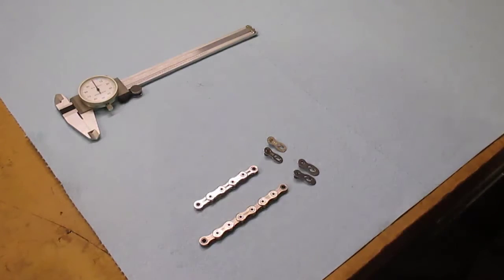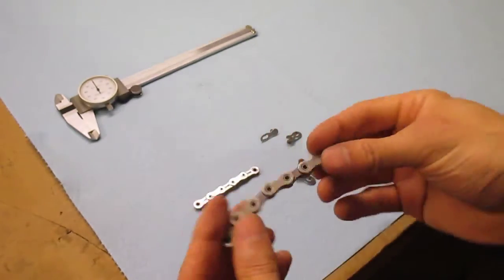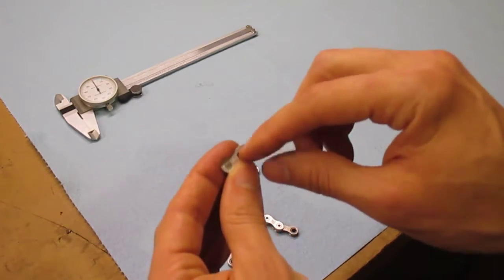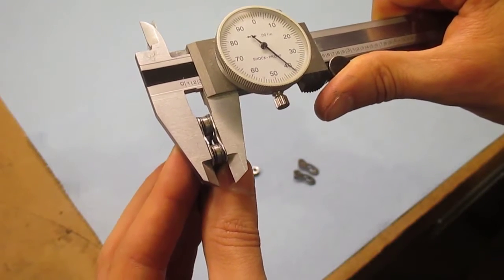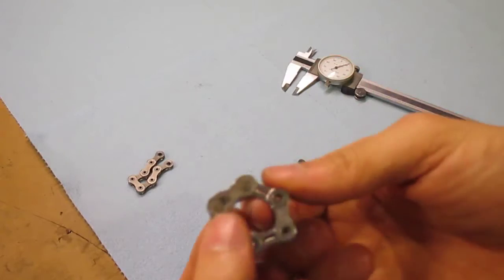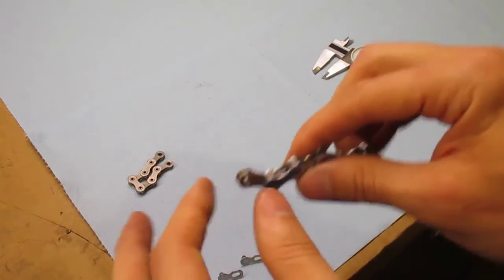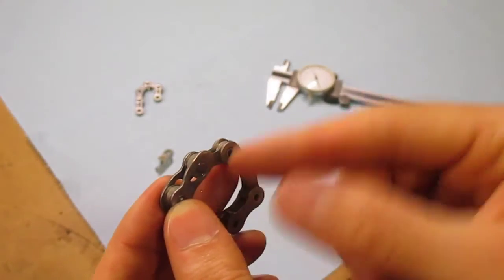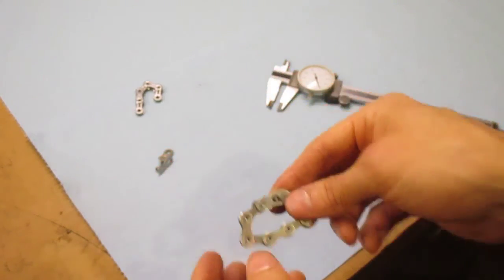10-Speed Chain Link on 11-Speed Chain - KMC Missing Link - Wipperman Connex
This video considers the use of a 10-speed KMC Missing Link on an 11-speed chain. Comparisons are made with the Wipperman Connex link designed for 11-speed chains.

The chains used in this video were Shimano 10 and 11 speed chains.